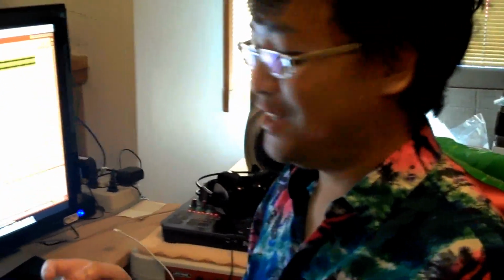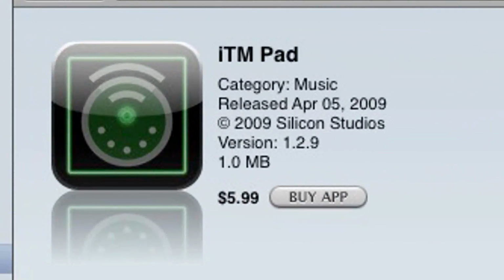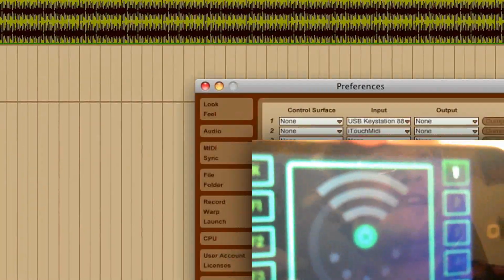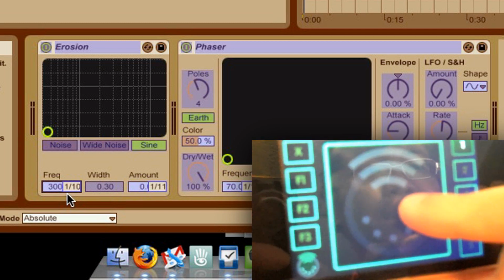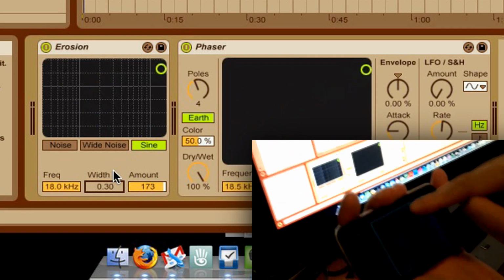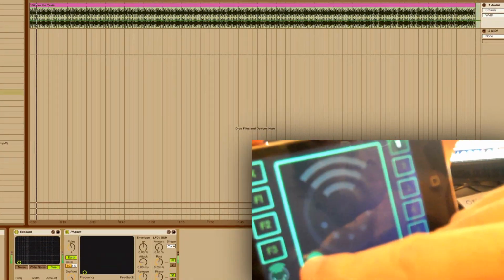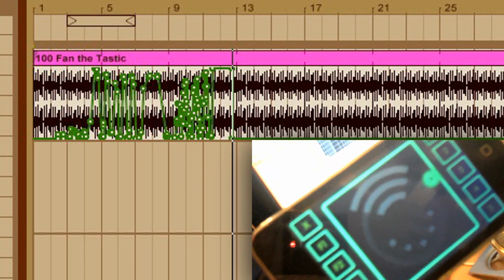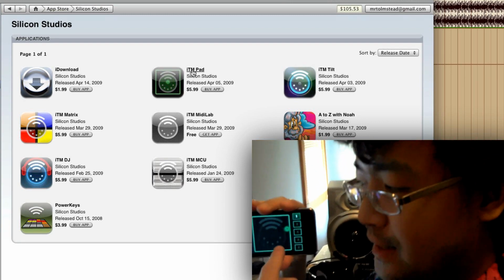iTouchMidi Pad for iPod Touch & iPhone with Ableton Live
I love it when a tool doesn't just look kewl, it's easy to get started with — and within minutes, you're being creative and productive! I was on the market for a XY pad MIDI controller, and looked at contenders like the Korg nanoPAD, whose sibling, the nanoKONTROL, has been a valuable addition to my home studio. But then I recalled options exist for the iPod Touch, which I have, and they seemed like such a novel way to add usefulness to an already-fun gadget that does so many multimedia things well.

Several searches later, I was on the iTunes App Store looking at iTouchMidi Pad by Silicon Studios, and reading the few-but-strong reviews, I bought it. It was mere moments afterward that I was firing up drum loops in Ableton Live, having a lot of fun mapping iTM Pad to various settings and mangling sounds. The logical conclusion, since clear demos of things like this can be hard to come by, was to make a video review:

The iTM Pad works with other DAW hosts and even tho I'm familiar with it now, there's a whole lot to explore. Amazing how such a simple toy can bring so much joy. It's worth noting since there are multiple buttons to control different sets of MIDI controllers, you can switch between them to add even more convenience. I often heart controlling in two dimensions over linear sliders or knobs because the possible combinations are multiplied manyfold! (Were it not for restrictive patents and such silliness, I wish there were more commercial 3D controllers; Roland's D-Beam is fun but I don't wanna buy a whole synth around it.)

I give high notes to iTM Pad and look forward to trying out the other apps in their line as my urges arise — of particular interest is iTM Tilt, which makes use of the accelerometer. If you're looking for iPhone/iPod Touch MIDI controllers, give these a go — you can try the iTM MidiLab demo showcase for free.

== OFFICIAL INFO ==
iTM Pad is one of the first additions to the iTM suite

A midi trackpad that you use to control all different parameters,
filters, effects, ...